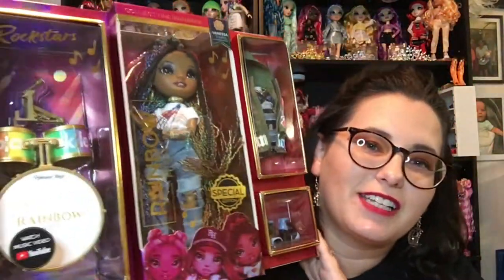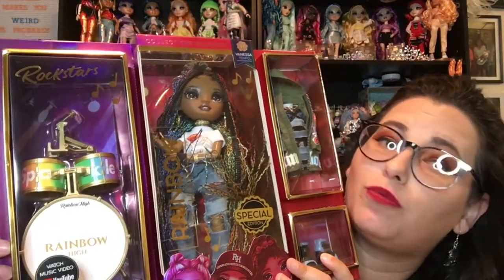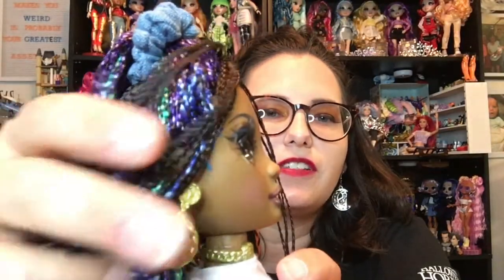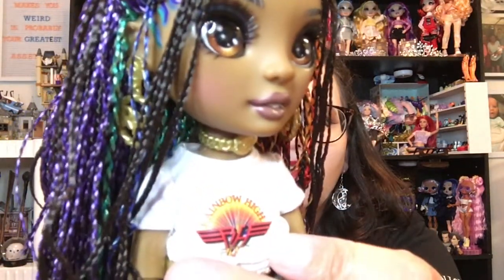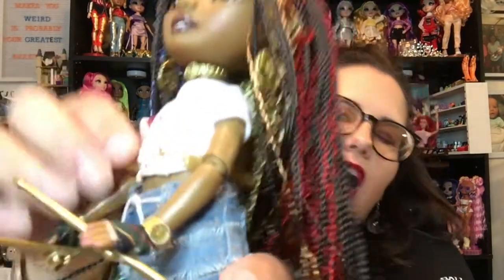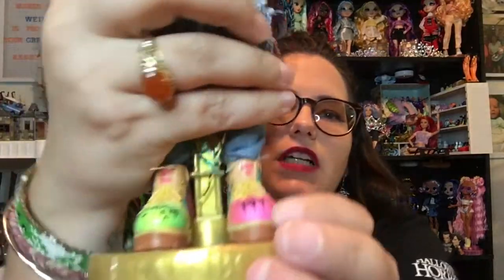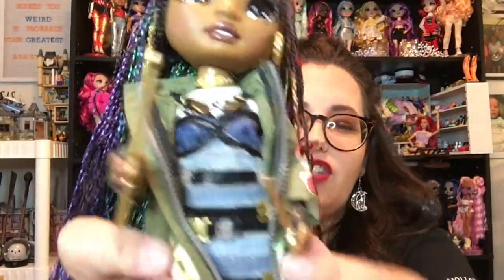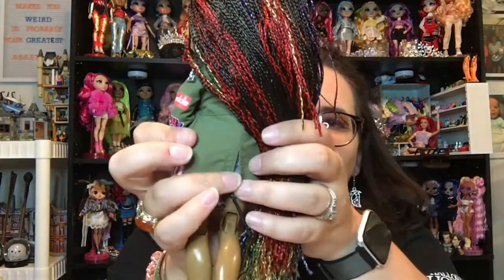Rainbow High Rockstar Special Edition Vanessa Tempo